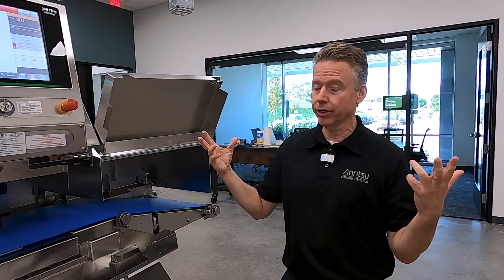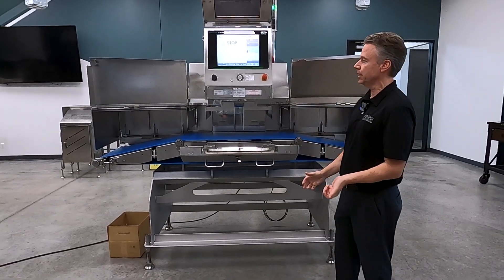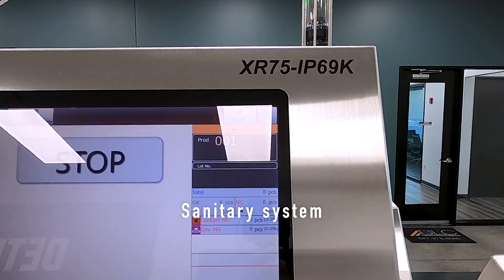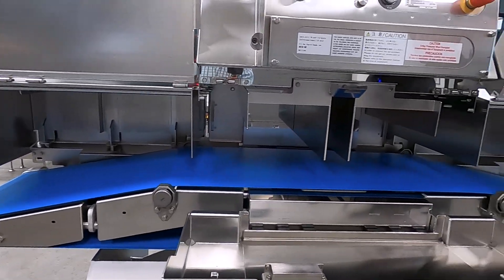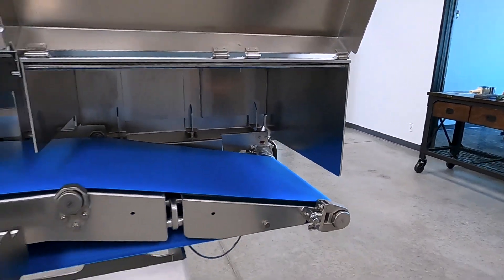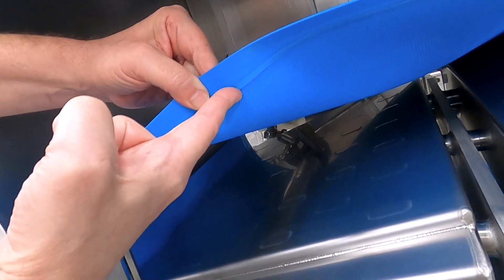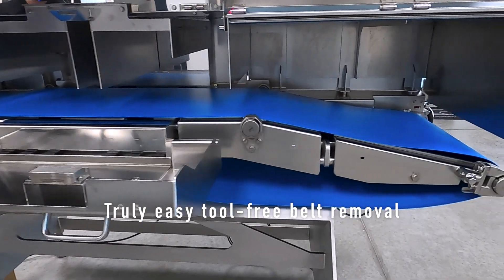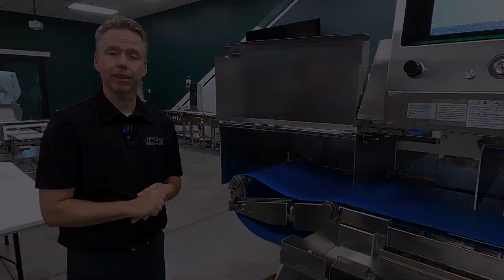DualX+ Fish IP69k X-ray - Detect Bones in Fish Filets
Introducing the DualX+ Fish X-ray, debuting at the Process Expo Show in Chicago, October 23-25, 2023. With Anritsu's newest ultra-high-resolution sensor and IP69k build, this machine is designed to detect bones in raw fish filets while surviving the harsh environment of fish processing plants.

Presented by Chris Young, Business Development Manager, U.S.